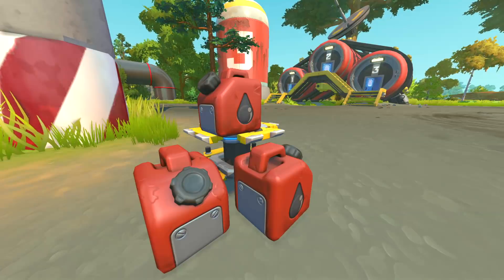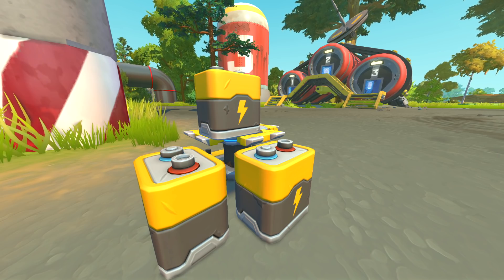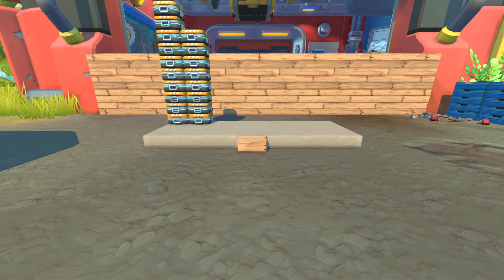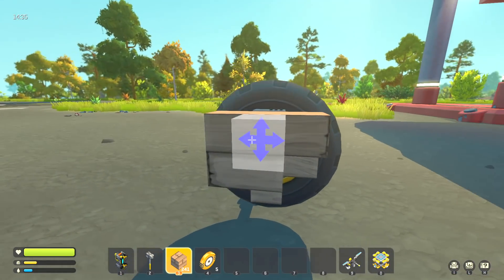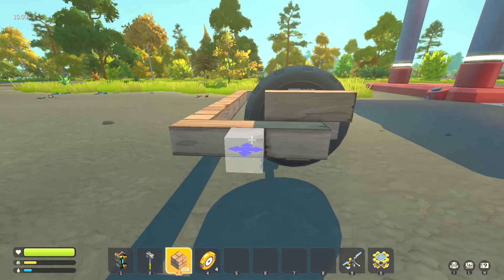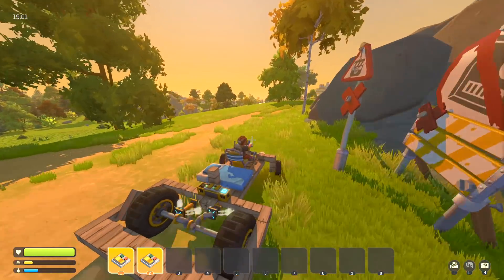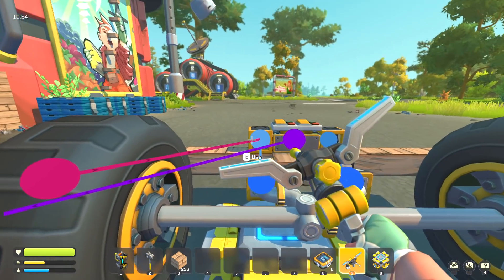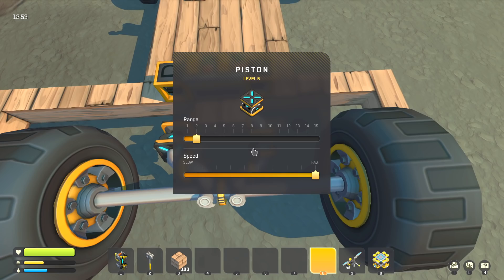How to make a fast Piston Engine in Scrap Mechanic Survival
In today's video, I am showing you how to make a cheap and efficient piston engine in Scrap Mechanic Survival.
3:10 : Skip to the tutorial

Santorini 2
Marmoset
AI 2
For Better Or Wor